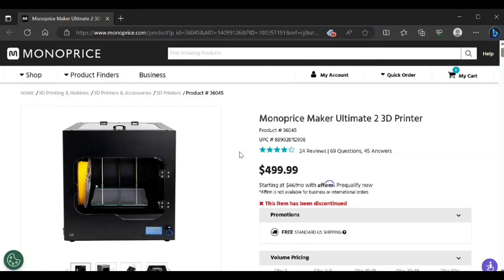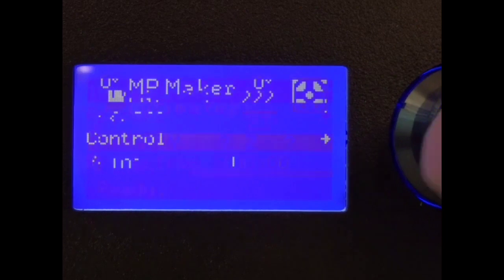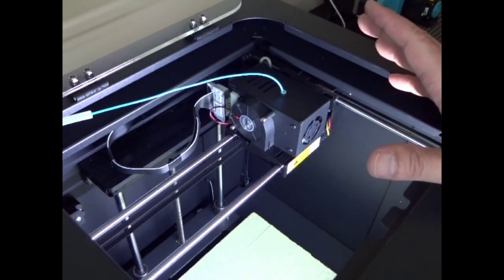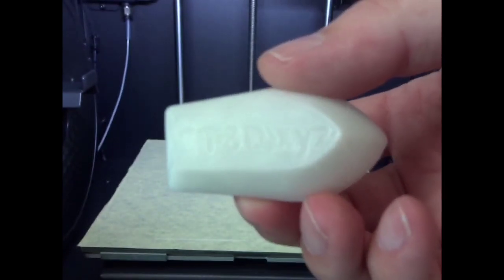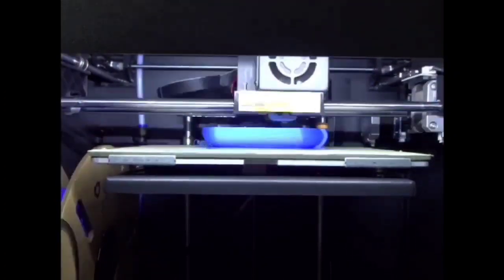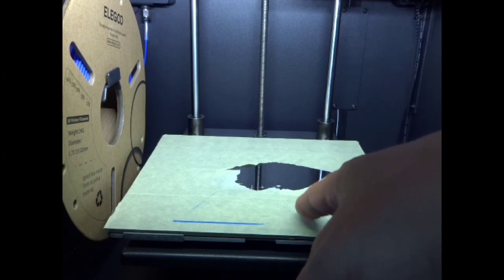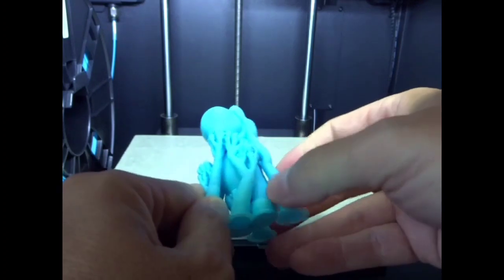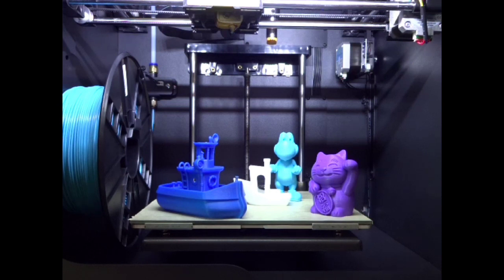Monoprice Maker Ultimate 2 3d printer review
This is a review of the monoprice maker ultimate 2 3d printer.